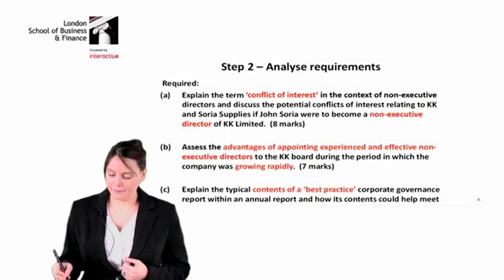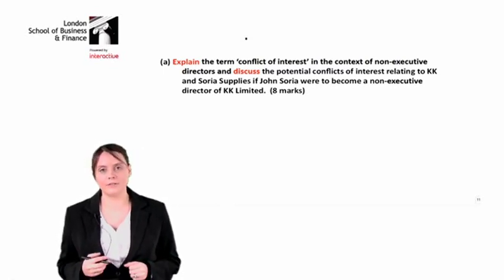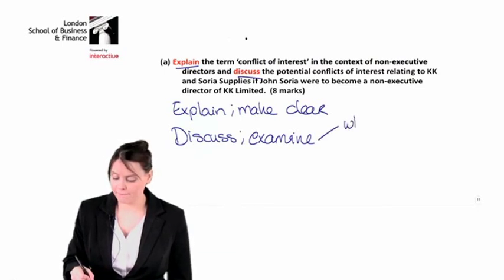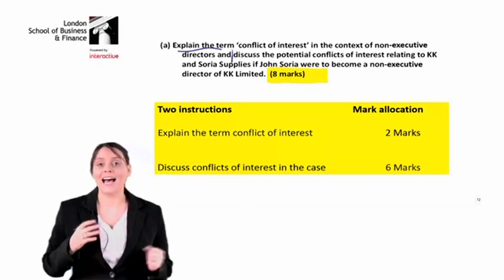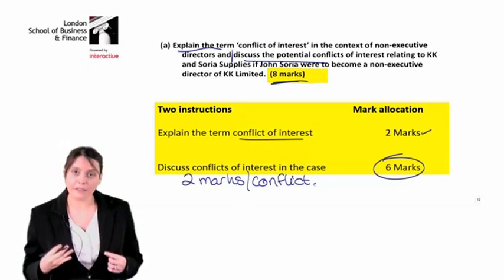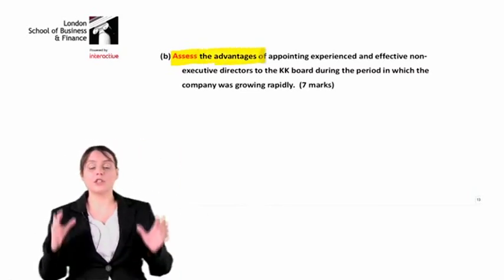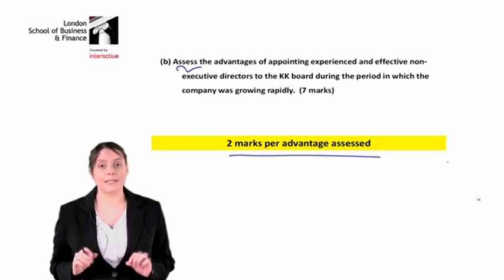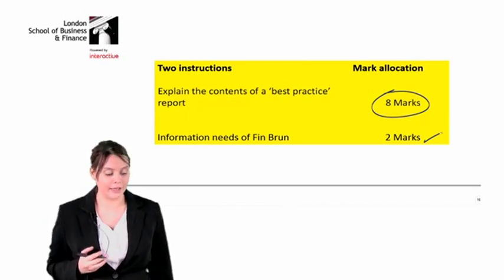LSBF ACCA 10 STEPS TO PASS P1: STEP 3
LSBF ACCA tutor Jenny Cummins presents the 1st step to solve an exam question for the P1 paper on "GR&E Governance, Risk and Ethics".
Gives students the knowledge, skills and judgment required to make professional and ethical decisions with regards to business accounts relating to governance,internal control, compliance and risk management.